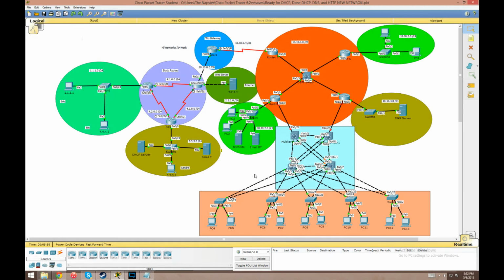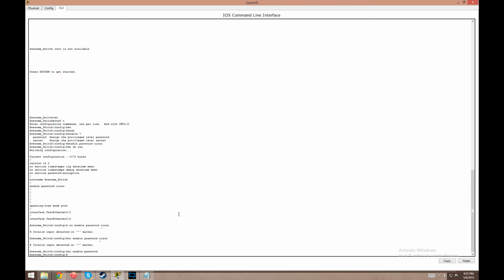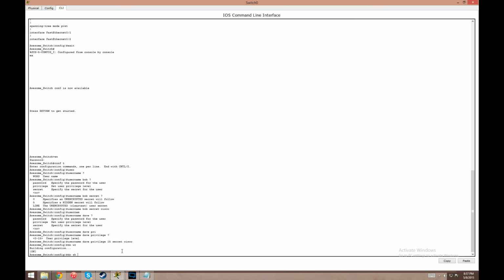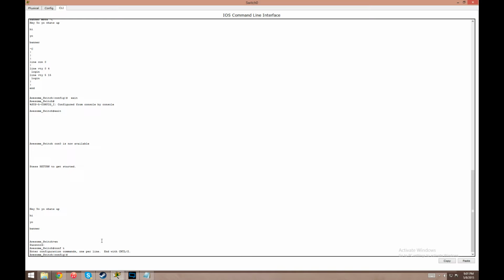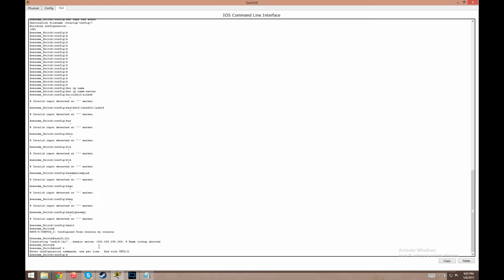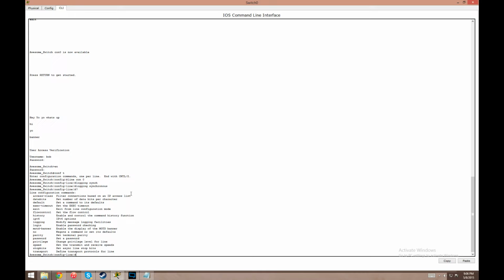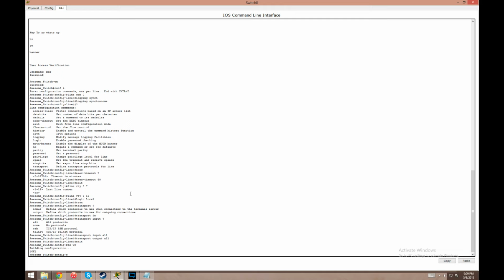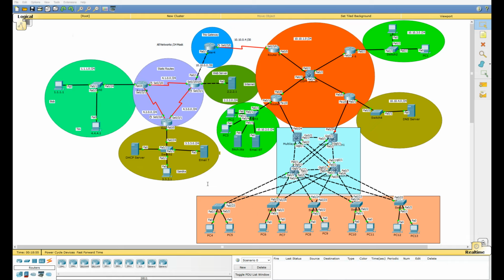#10 Basic Device Configuration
In this video I just go over a few basic device commands that I could think of.  This video goes through hostname configuration, console, vty, password, and port descriptions.  There's a few more that i may or may not have left out.  If you know basic device setup then i would skip this video as it is most likely boring and redundant.